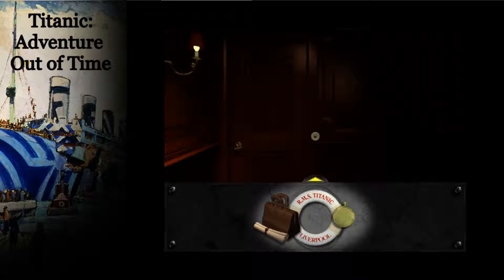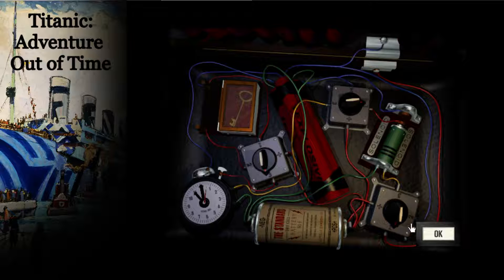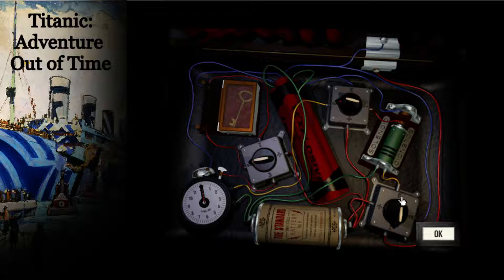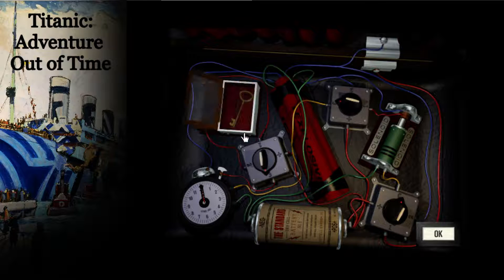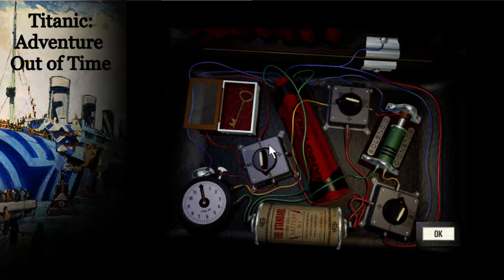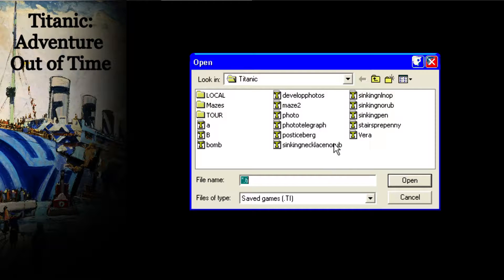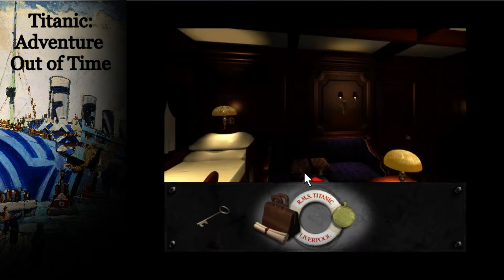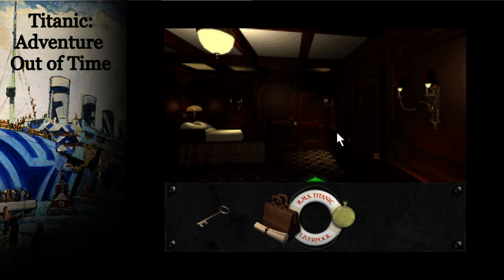Titanic AOOT: How to solve the bomb puzzle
This is a tutorial on two methods to disarm the bomb in Colonel Zeitel's stateroom.